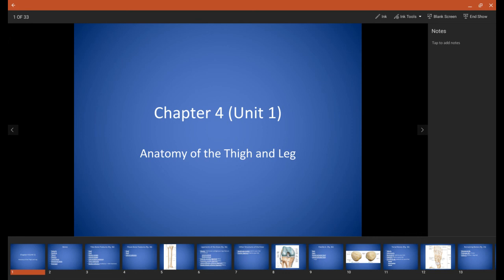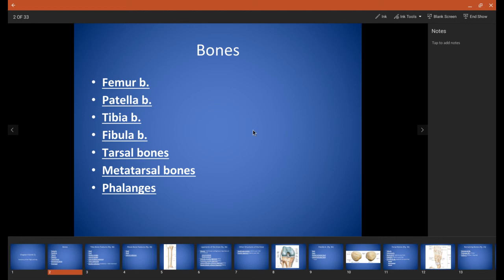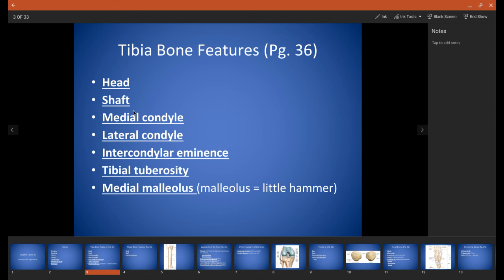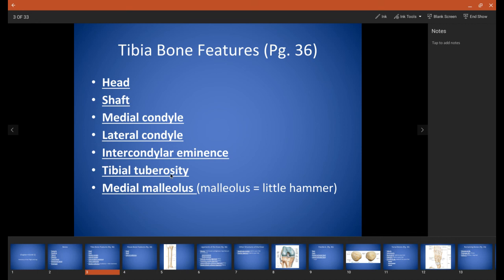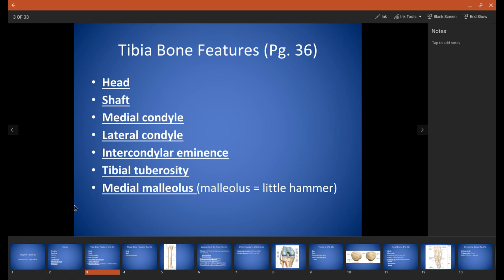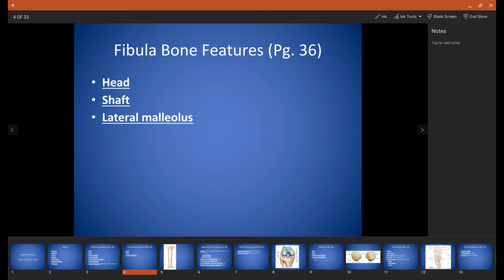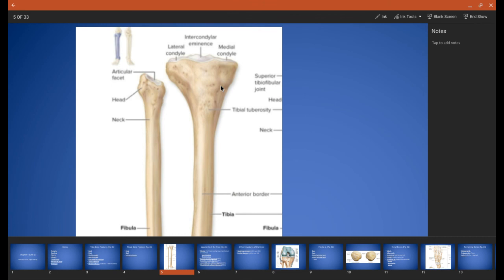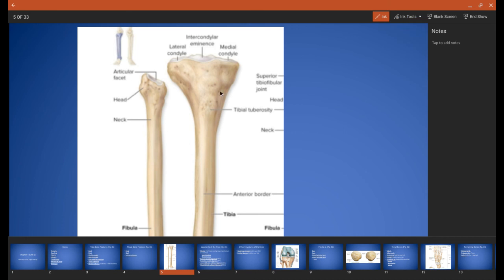Chapter 4 Lecture 1 (Bones)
Unit 1 (Chapter 4) Anatomy of the Thigh and Leg (Bones)